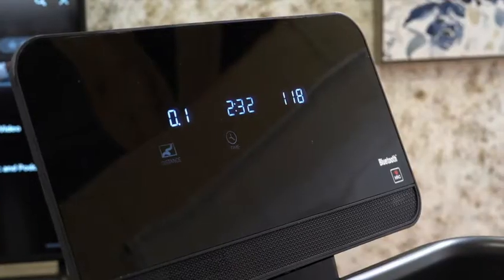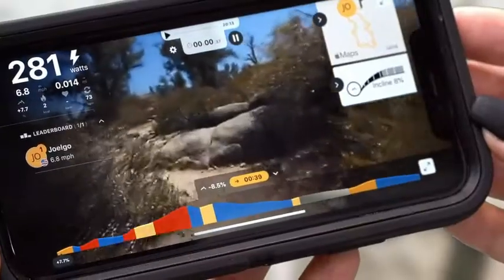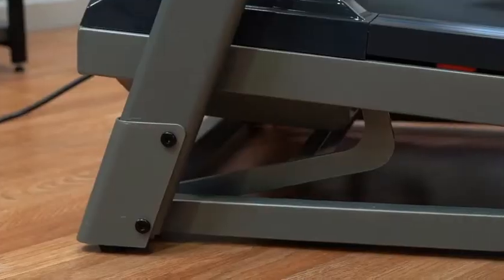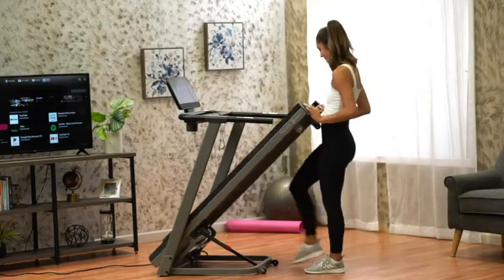Lifepro Pacer Folding Treadmill for Home Video Reviews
Lifepro Pacer Folding Treadmill for Home - Smart Motorized Portable Treadmill w/Auto Incline, Aux Bluetooth Speakers & Modern Display - Easy Assembly Compact Running Machine for Cardio & Weight Loss

FOLDABLE TREADMILL: Cardio equipment for home use can be difficult to store, but our electric folding treadmill includes hydraulic folding mechanism for easier storage. Skip the gym with this home exercise machine that boasts a 1.75 HP motor, 49.2” L x 16.5” W running track, 9.9 mph speeds, 12 automatic incline levels and 220 lb weight capacity.

SMART FITNESS: The Pacer compact treadmill connects to your favorite fitness apps helping you track your progress and goals. Listen to your favorite music or podcasts with built-in speakers. Calculate your BMI, check your heart rate with included chest belt, and monitor your pulse with handrail sensors. Backlit LCD displays show incline, distance, time, calories, pulse and speed.

40+ TRAINING PROGRAMS: The Electric Motorized treadmill is loaded dozens of preset training programs, 3 customizable exercise programs, 3 heart rate training programs and unlimited manual programs provide you with workouts that fit your needs. Handrail controls allow you to easily adjust speed and incline for running & walking.

HEALTHY WEIGHT LOSS: Transform your physical and mental health by burning calories, reducing stress, improving core strength and regulating metabolism. Cardio training by running for just 15 minutes a day can boost your cardiovascular health, providing you with lifelong benefits.

LIFETIME WARRANTY: We’re always on your team. Every home exercise equipment bearing our name undergoes rigorous scrutiny to make sure it delivers on power and efficacy, and our built-in lifetime warranty ensures LIVE support from our ‘guiding angels.